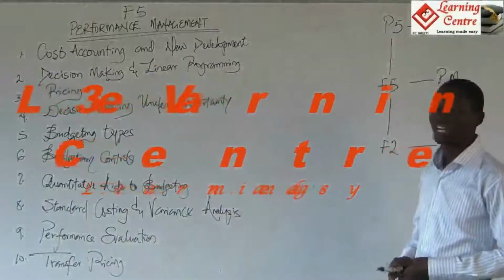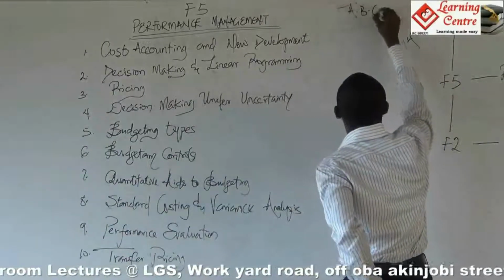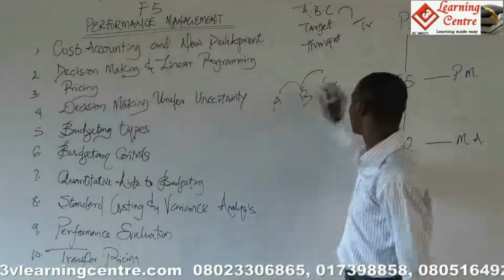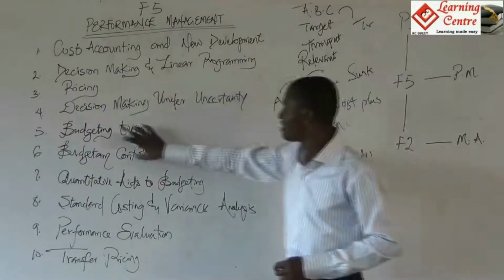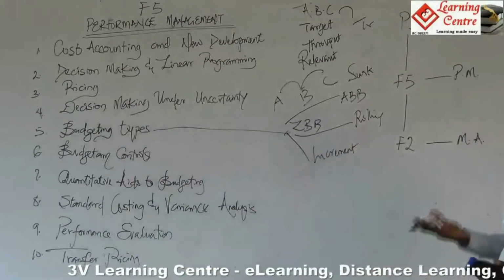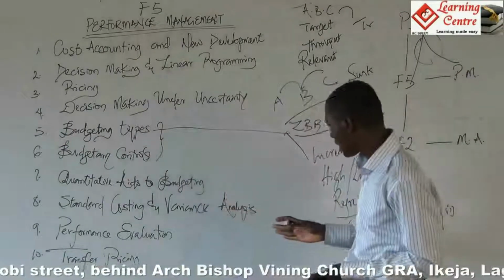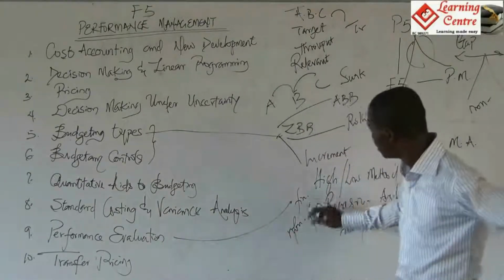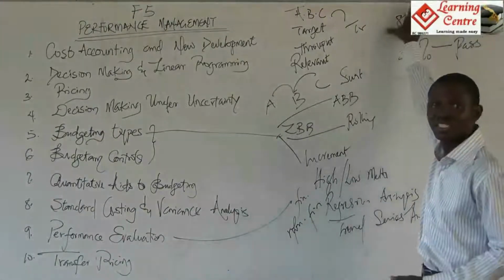3VLC ACCA F5 Introduction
An introduction into ACCA Paper F5 Performance management presented @ 3V Learning Centre, LGS, work yard road, off oba akinjobi street, behind Arch bishop vining church, GRA, ikeja for more info 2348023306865, 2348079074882, 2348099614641, 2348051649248